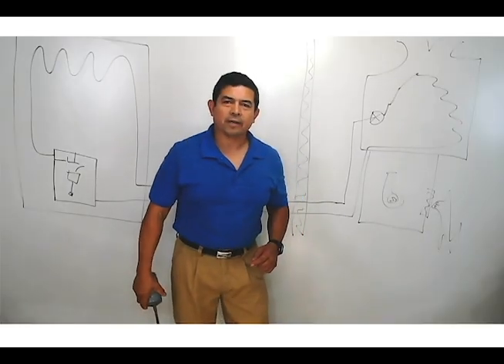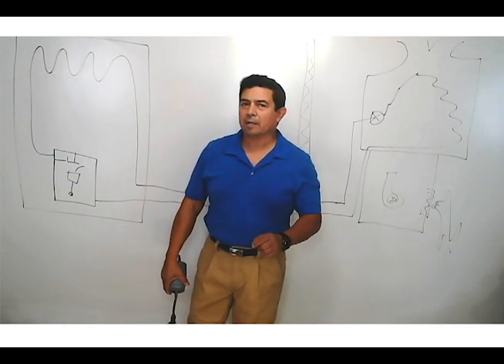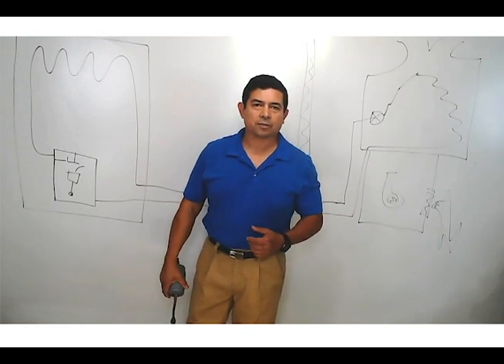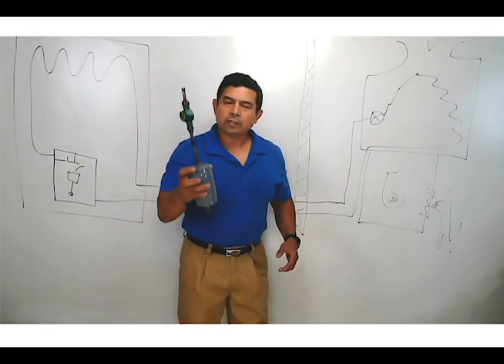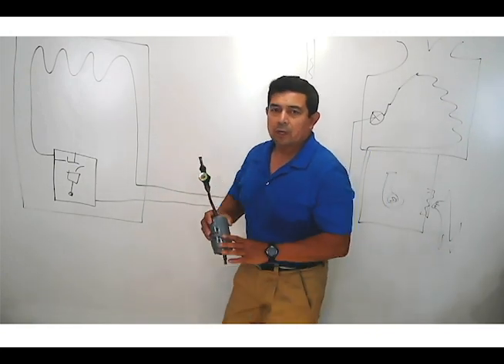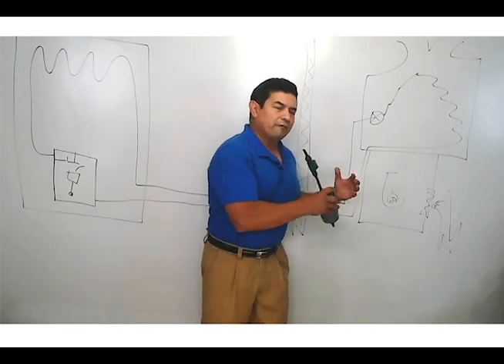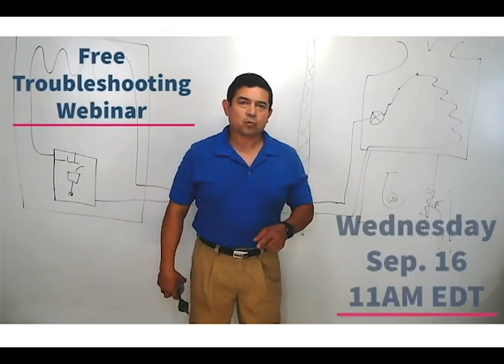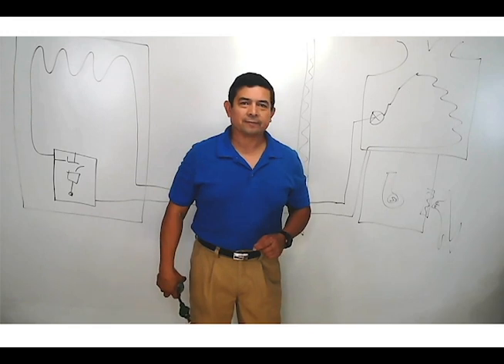Free Troubleshooting Webinar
In this free webinar I will discuss the major parts of an AC system, what they do, the accessories that may be found in a system and what happens when these components fail. I will go over their basic operation trying to help you guys troubleshoot an unit.